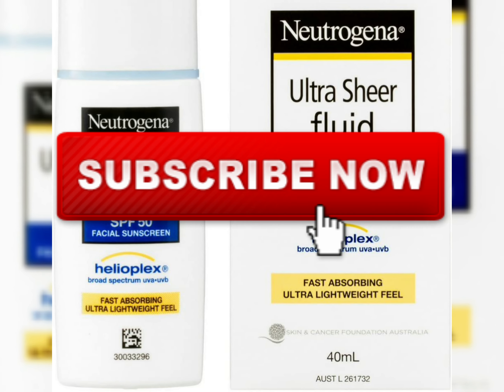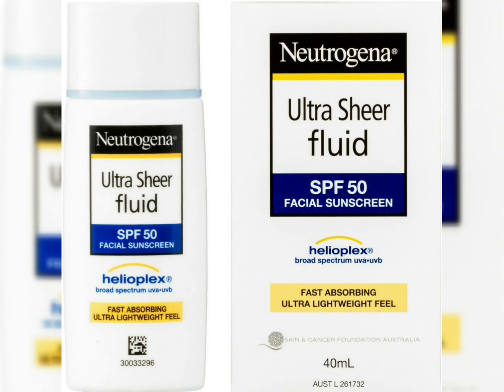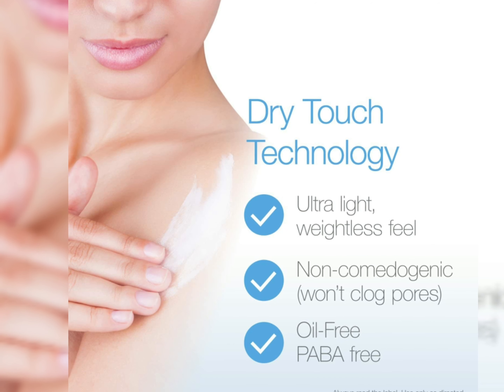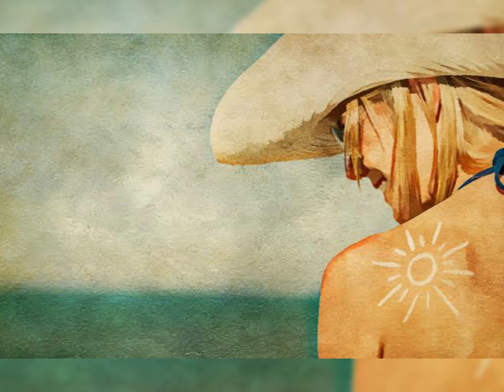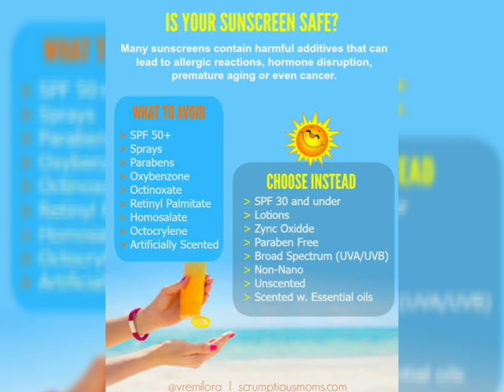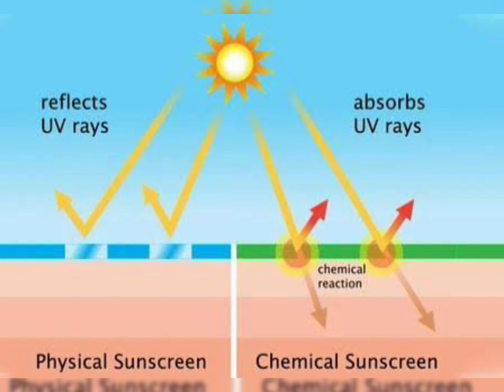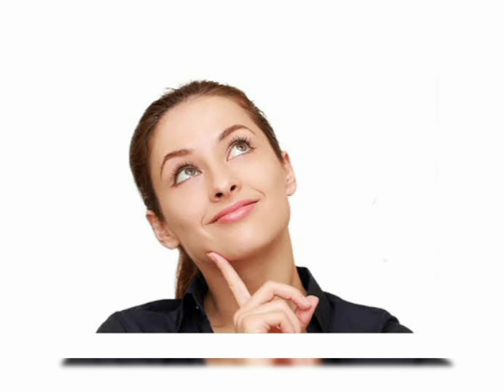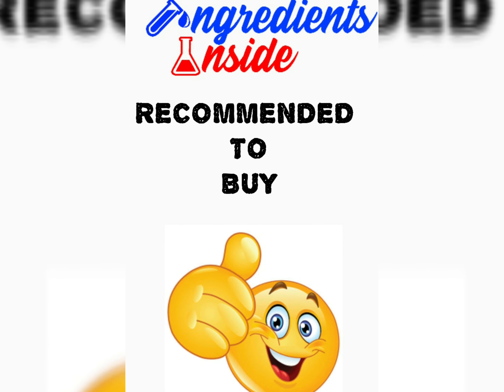Neutrogena Ultra Sheer Fluid Sunscreen SPF50 40ml Full review Effects and Side Effects 😎👍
Neutrogena Ultra Sheer Fluid Sunscreen SPF50
neutrogena ultra sheer fluid sunscreen spf 50
neutrogena ultra sheer fluid spf 50 facial sunscreen
neutrogena ultra sheer fluid spf 50
neutrogena ultra sheer fluid spf 50 facial sunscreen review
neutrogena ultra sheer fluid spf 50 ingredients
neutrogena ultra sheer fluid spf 50 review
neutrogena ultra sheer fluid spf 50 facial sunscreen 40 ml
neutrogena ultra sheer dry touch sunblock price
neutrogena ultra sheer sunscreen price
neutrogena ultra sheer dry touch sunblock spf 50+ 30ml
neutrogena ultra sheer dry touch sunblock spf 50+
neutrogena ultra sheer dry touch sunblock spf 50+ 118 ml
neutrogena ultra sheer dry touch sunblock 118ml